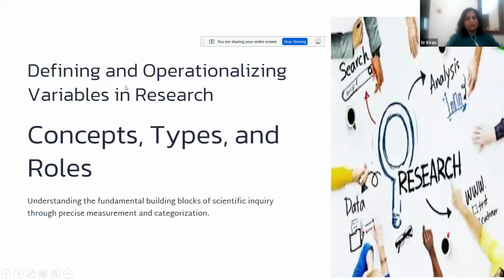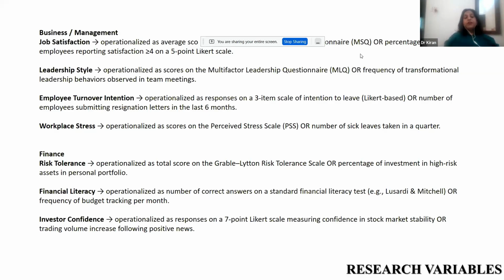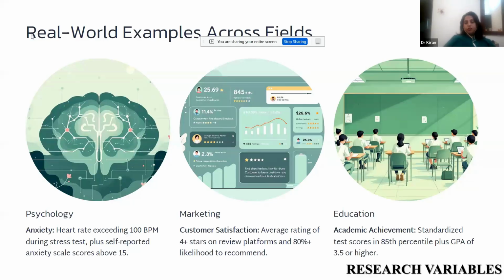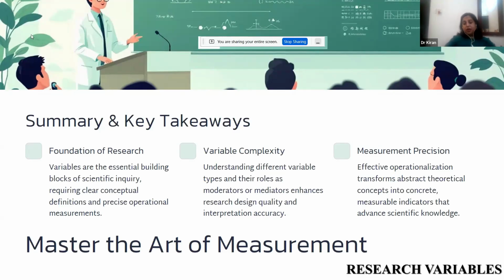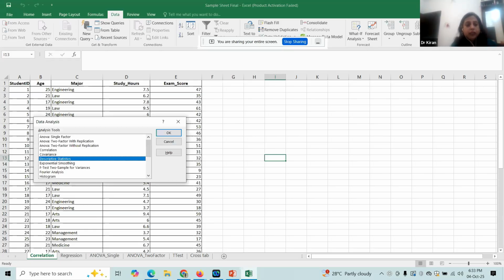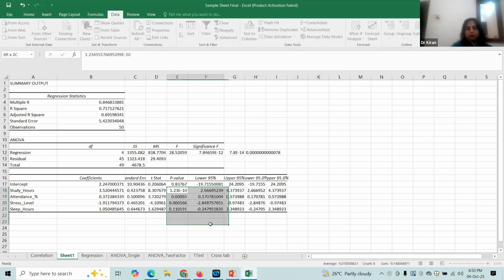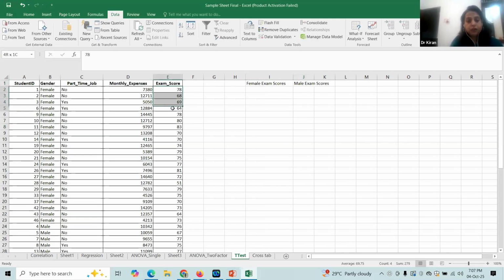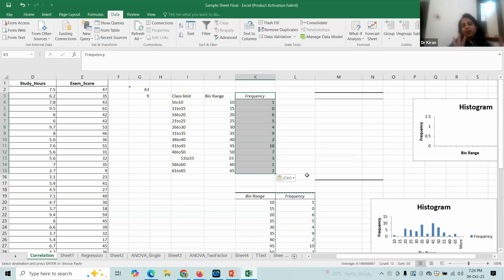FIRST LECTURE SERIES DR KIRAN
Variable#research